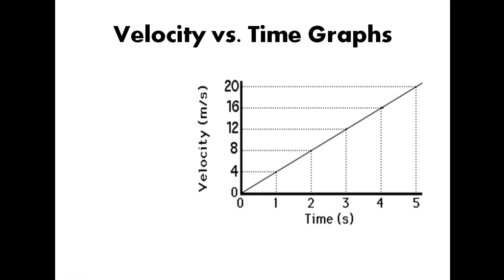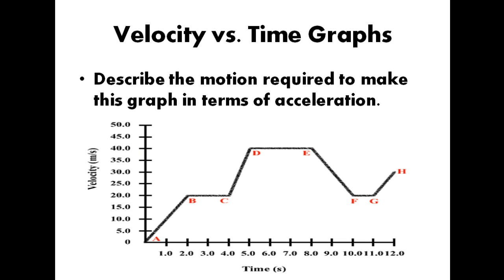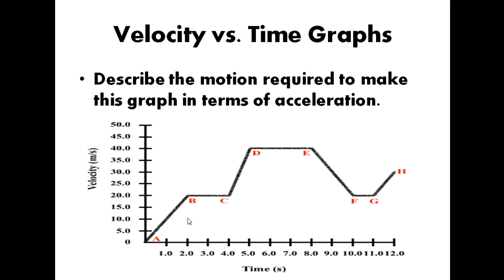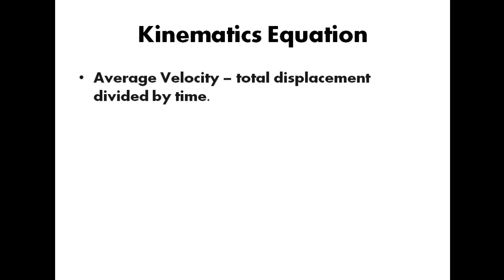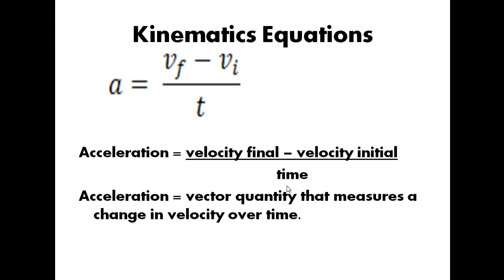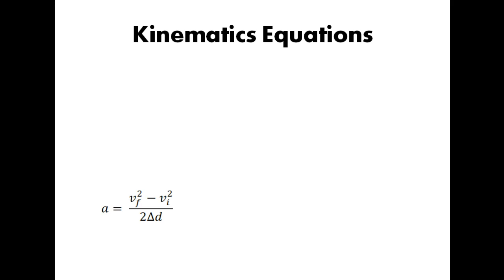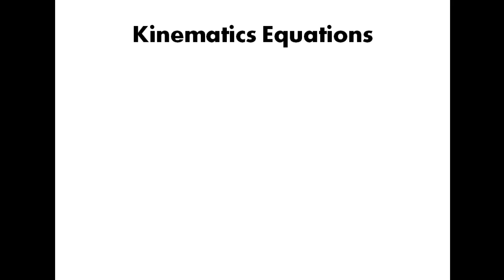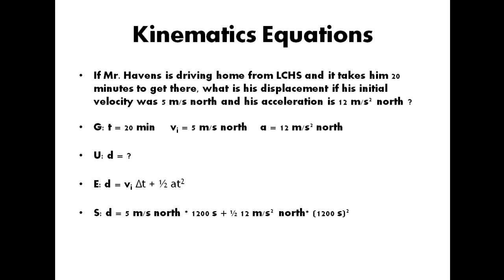Kinematics Part 3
Velocity vs Time Graphs, Kinematics Equations